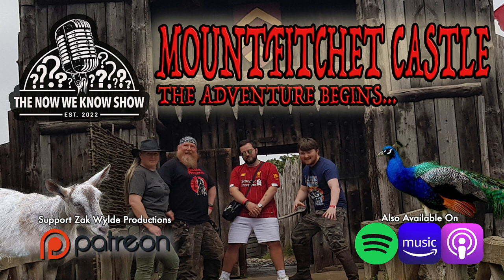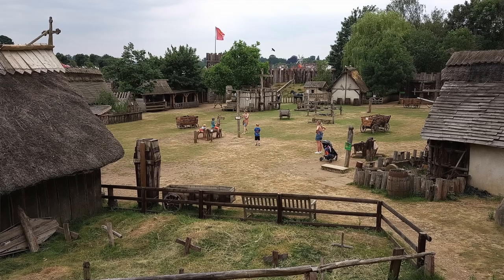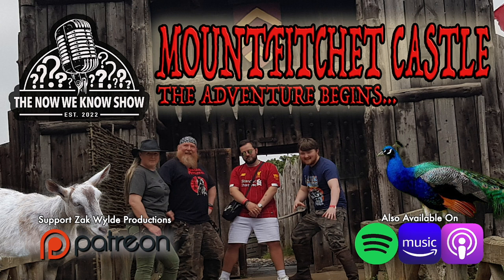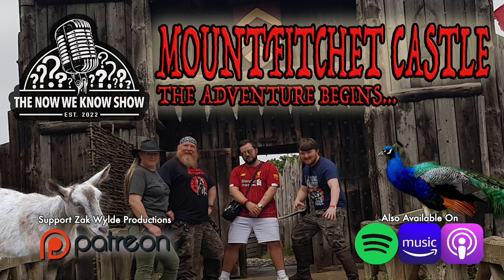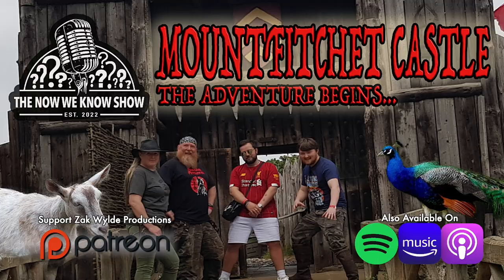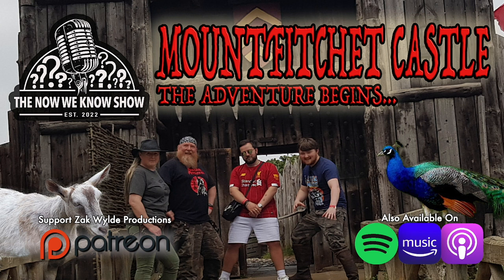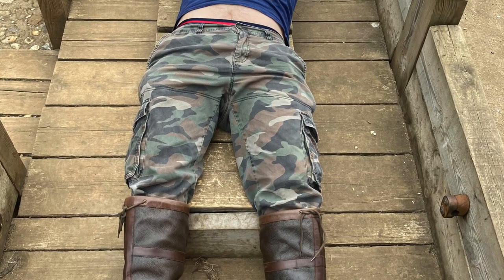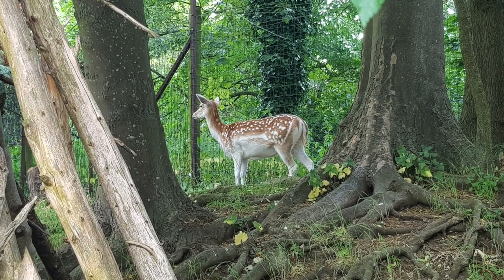Mountfitchet Castle & Norman Village of 1066 - Bringing History to Life - TNWKS Ep.57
For Exclusive Early Access To Upcoming Episodes and More!

Following our visit to The House on The Hill Toy Museum Zak, Buzz, Jack & Tina visited Mountfitchet Castle. Bringing history to life, find out if this travel destination is worth adding to your calendar this summer.

Thanks Patrons & YouTube Members for your support!

Pete Buzzsaw Holland
Christina Karatsioli

Listen to The Full Episode on YouTube,
Amazon Music:

the house on the hill toy museum uk
the house on the hill toy museum mount fitchet castle
mount fitchet castle
living history
historical reenactment
mountfitchet castle
william the conquerer
Robert Gernon the Duke of Boulogne
vinkings
romans
anglosaxons